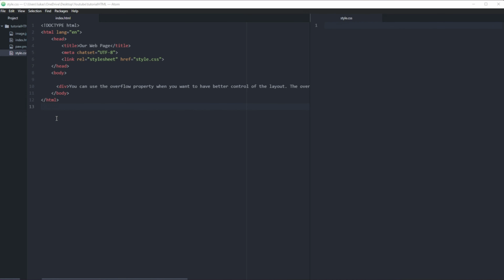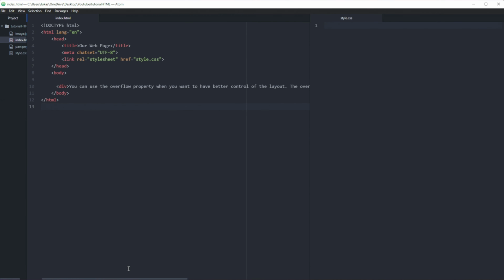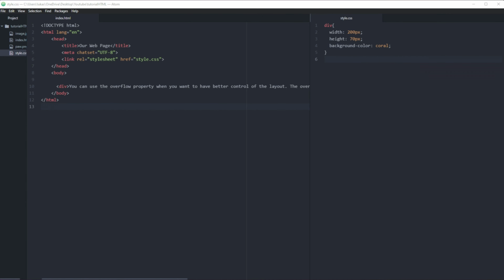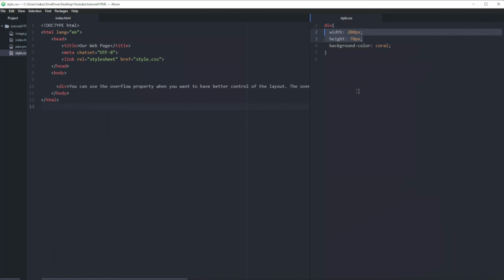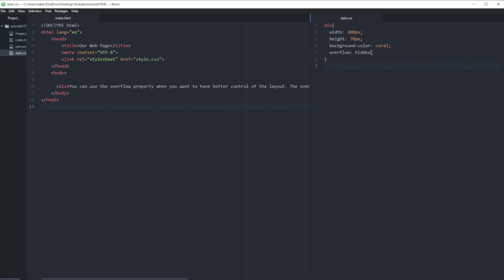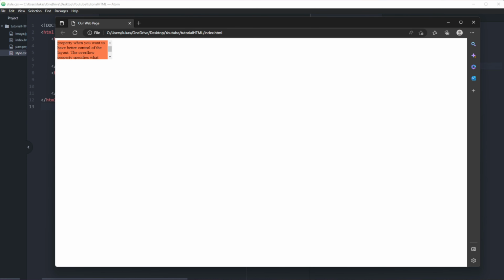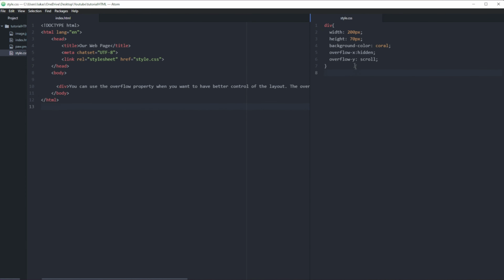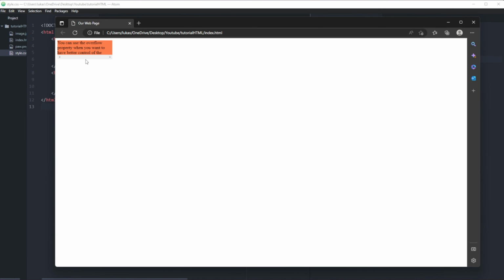CSS Tutorial 19 Overflow